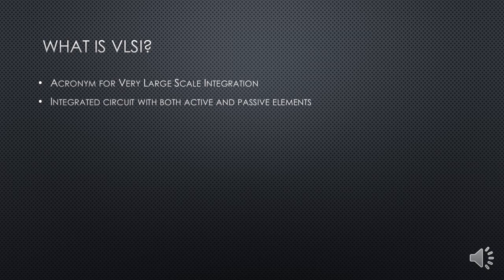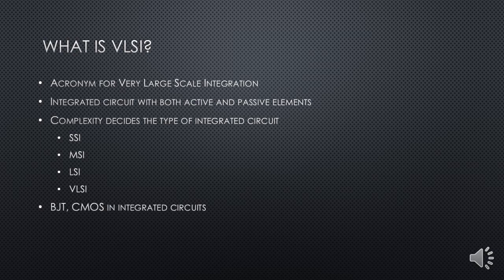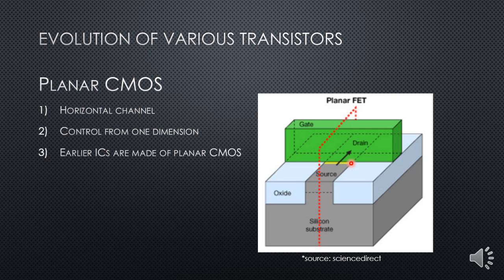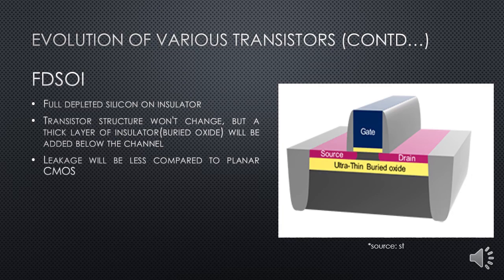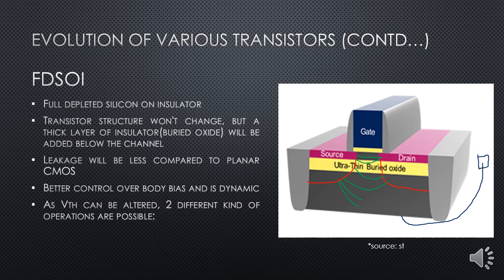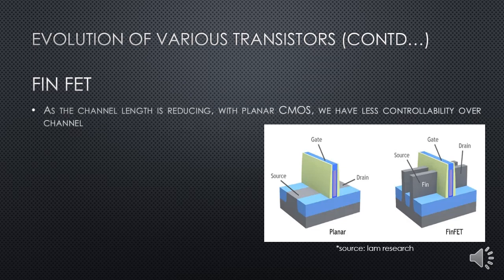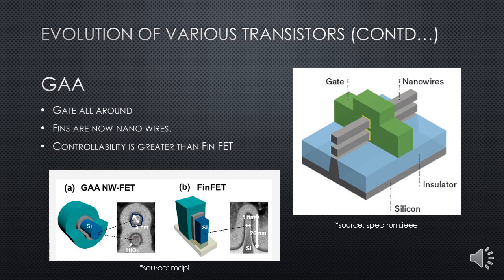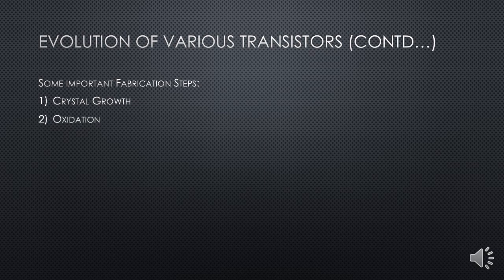The Abridgment of The VLSI - PART1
This part covers the What is VLSI and Evolution of the various transistors used.